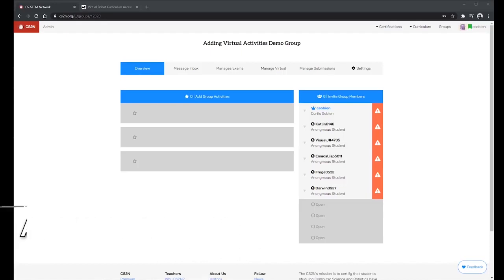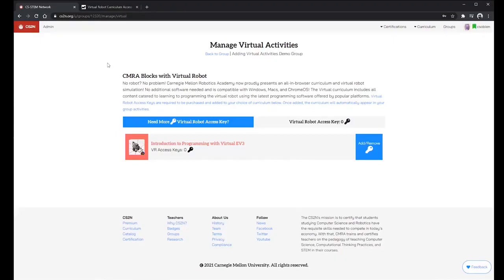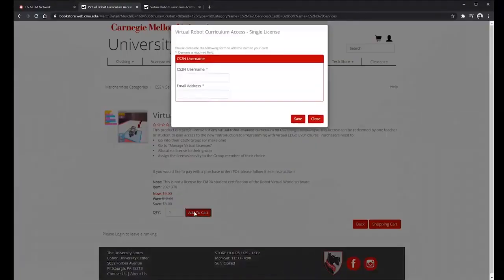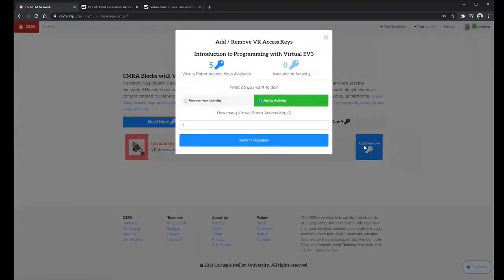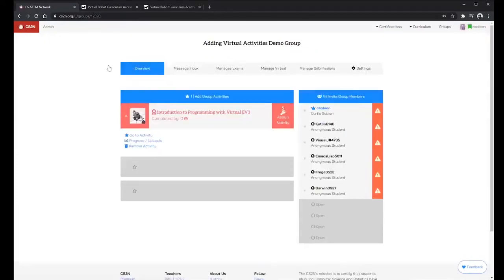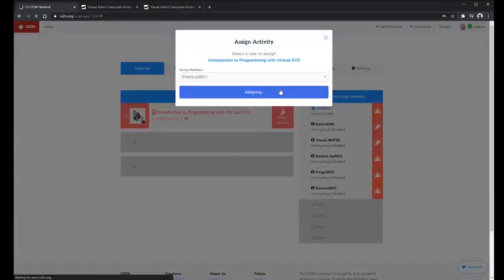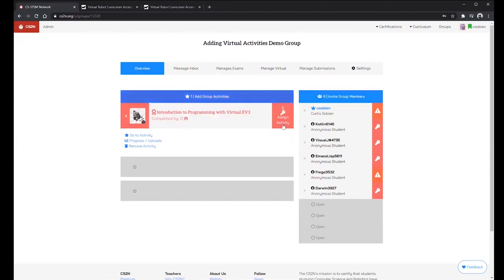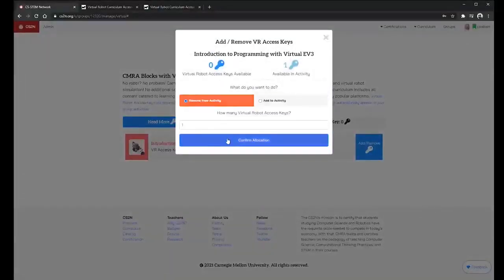Adding Virtual Activities to CS2N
In this video, we show how to add licenses for our online, virtual activities to Groups on the CS-STEM Network (CS2N).